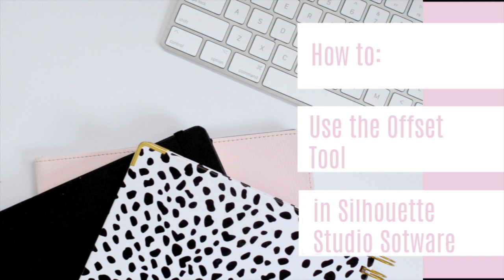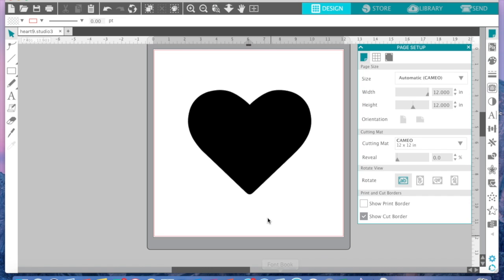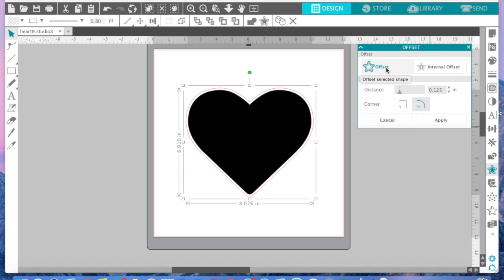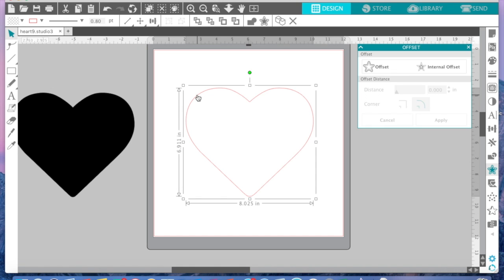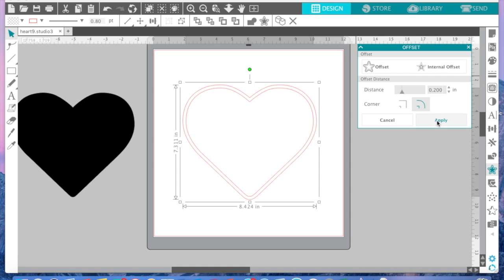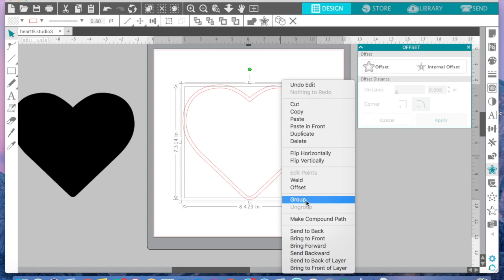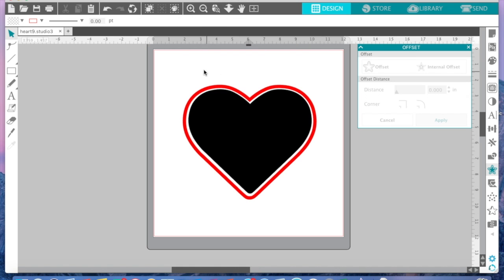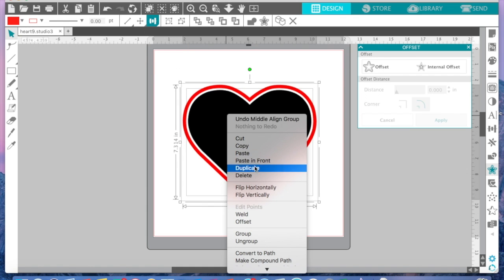How To Use the Offset Tool in Silhouette Studio | Basics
This week in my Silhouette Studio How to Series:

I show you How To Use the Offset Tool in SIlhouette Studio

Show Some Lave to My Etsy Shop